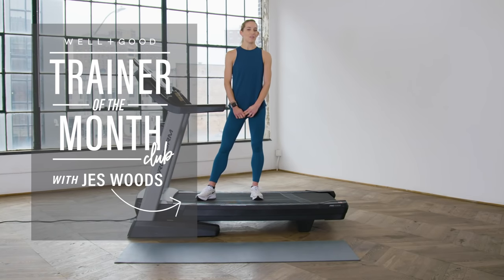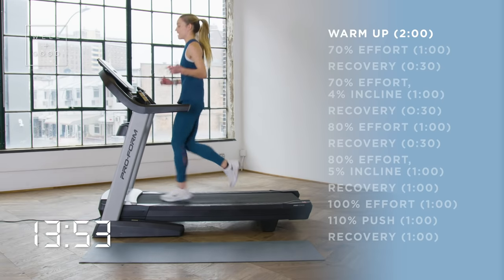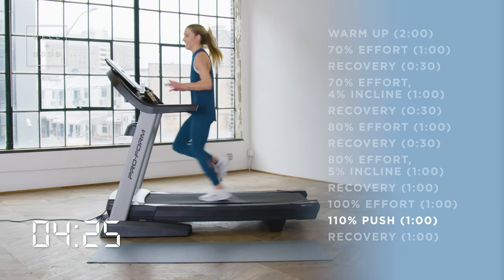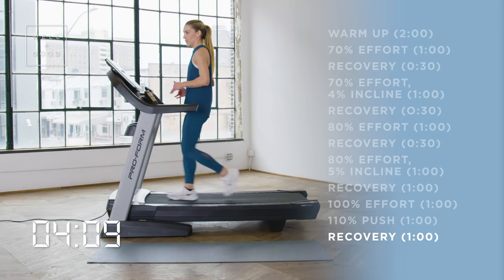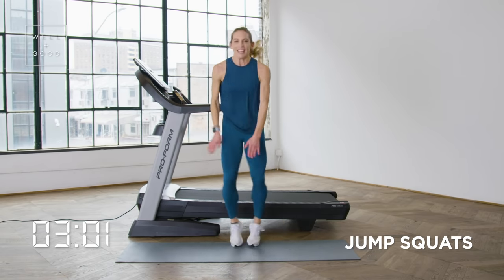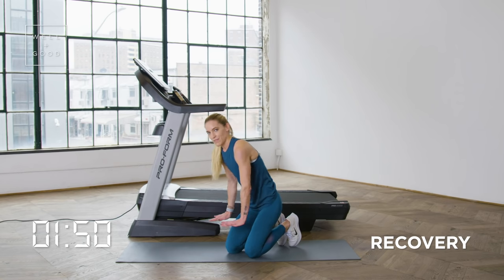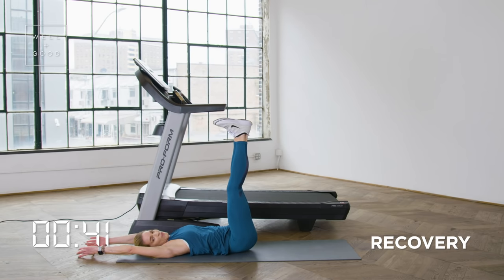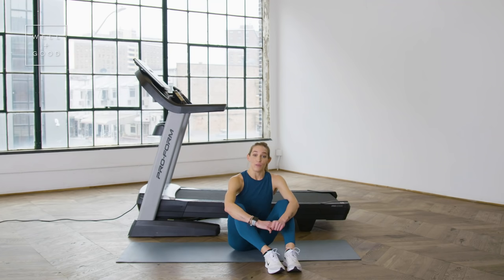15-Minute Runner’s Treadmill HIIT Workout | Trainer of the Month Club | Well+Good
Runners, take your marks...get set...HIIT! This week, Nike Running coach, Jes Woods is going to get your heart racing (literally!) with this Runner’s HIIT workout. Get ready for some high intensity interval training that takes you from 10 minutes on the treadmill to 4 minutes on the mat, all in under 15 minutes! Watch and follow along to learn how to run the Nike way! 🏃‍♀️🏃‍♀️🏃‍♀️runnershiitworkout

WORKOUT:
Warm Up (2 min)
70% Effort (1 min)
Recovery (30 sec)
70% Effort, 4% Incline (1 min)
Recovery (30 sec)
80% Effort (1 min)
Recovery (30 sec)
80% Effort, 5% Incline (1 min)
Recovery (1 min)
100% Effort (1 min)
110% Push (1 min)
Recovery (1 min)